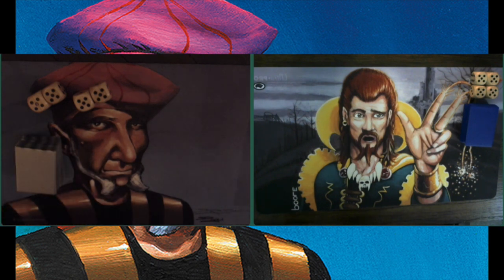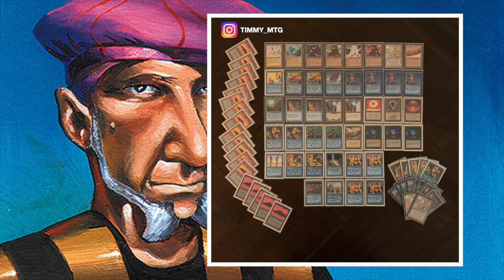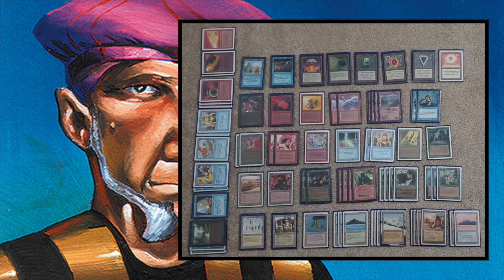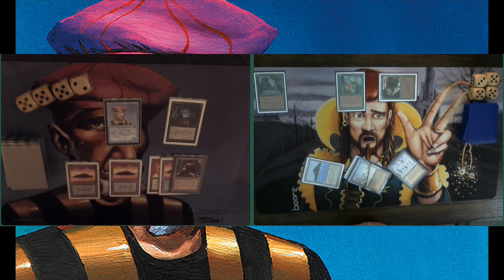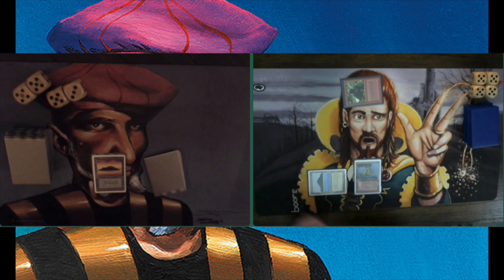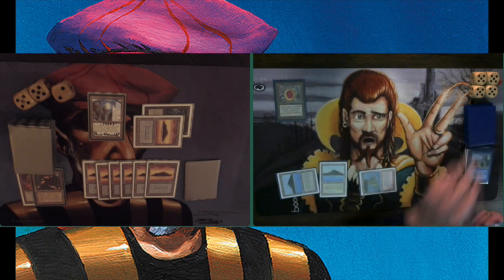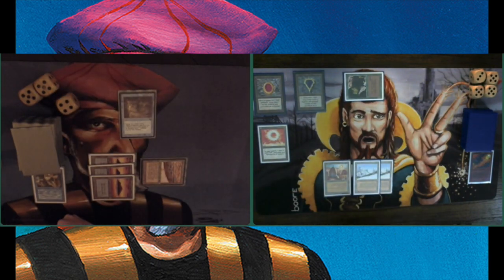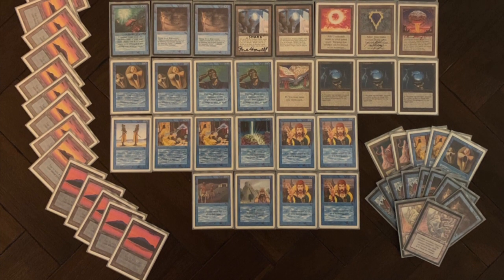Mono U Timmy's Spellbook vs URG Zoo | Old School MTG 93/94 | 290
In today's episode, I am taking on a classic MTG blue, red and green Zoo deck piloted by Patron Dan. I have assembled my army of Prodigal Sorcerers and Ghost Ships to take on this challenge, and don't be surprised if you see a City in a Bottle hit the table in this match up.

00:00 MTG 93/94
01:03 Spellbook Deck Tech
05:20 Zoo Deck Tech

08:24 MTG Games